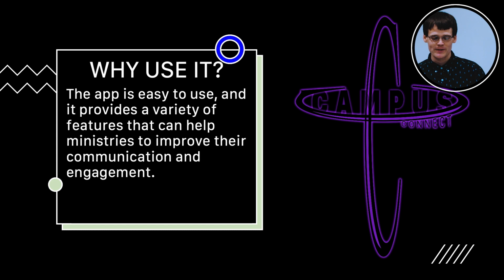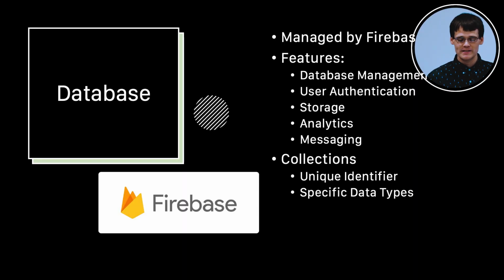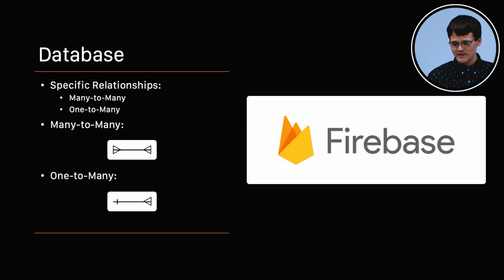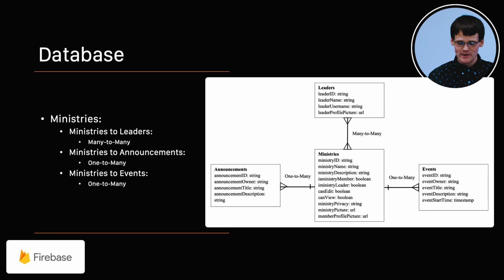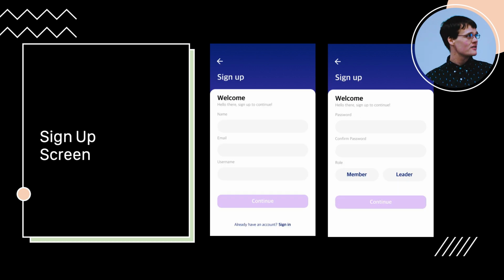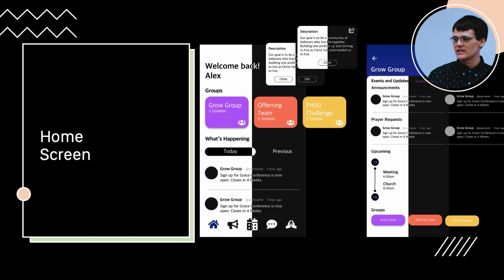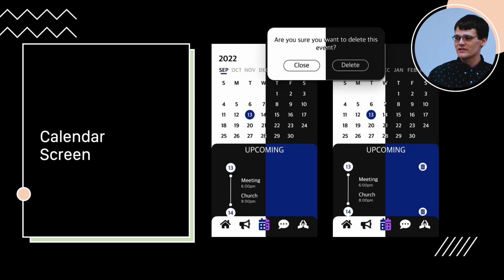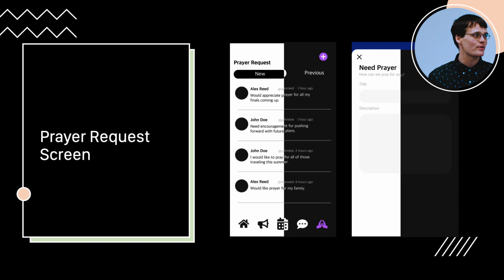FHSU Seminar 2023 - Campus Connect - App Concept